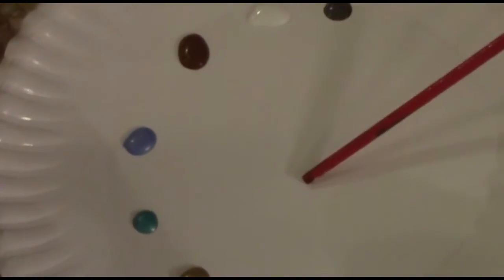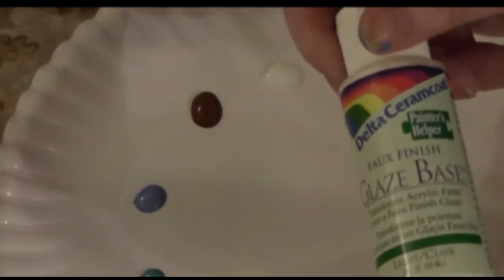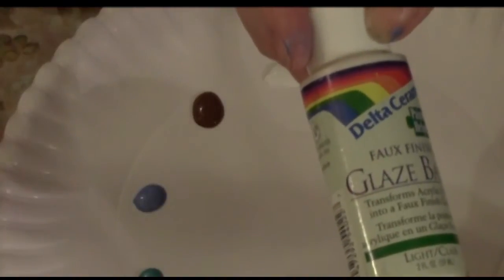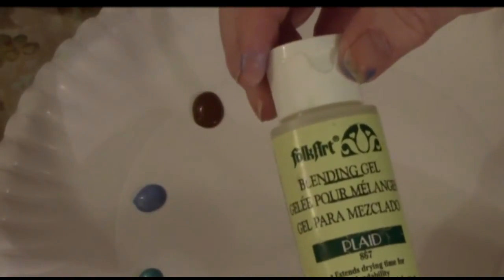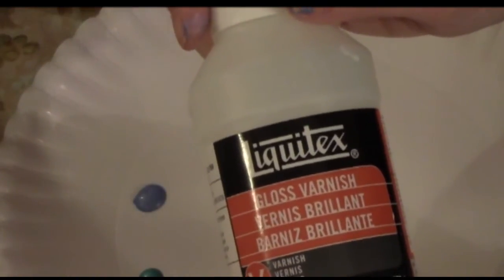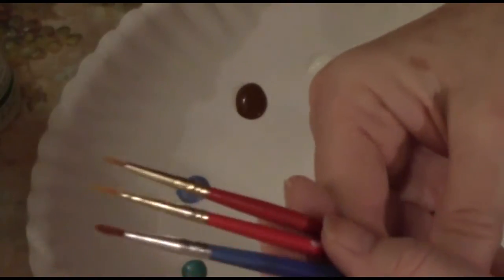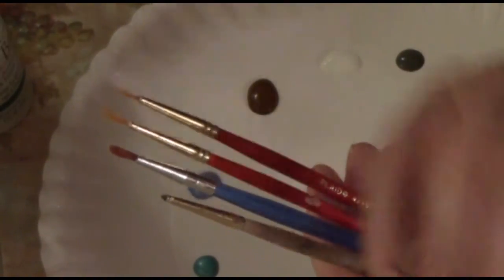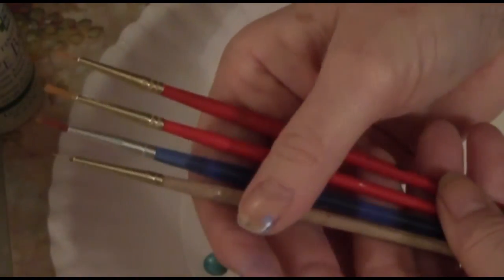Painting Doll Eyes with Acrylic Paints - paints and brushes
In this video, I go over the paints that are recommended to paint the eyes using the Doll Eye Push Molds and Polymer Clay.  You can also paint the eyes made in resin as well.

Here is a list of the colors that I go over in the video:
Acrylic Paints:
Metalic Gold
Metalic Green
Metalic Blue
Brown
White
Darker Metalic brown
Glaze Base (Delta Ceramcoat)
Blending Gel (FolkArt/Plaid)